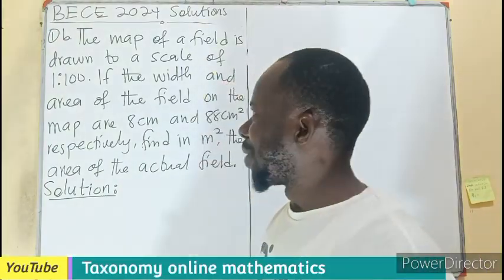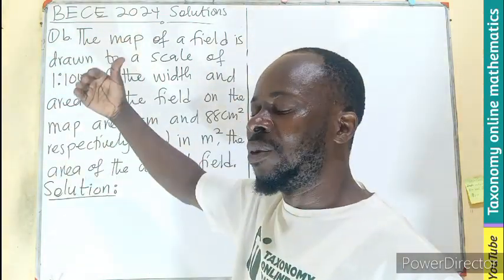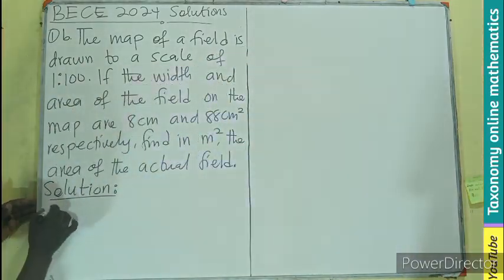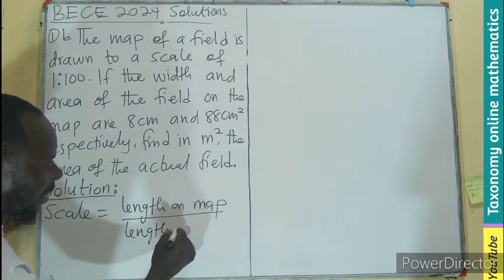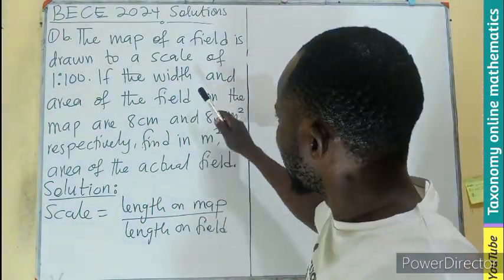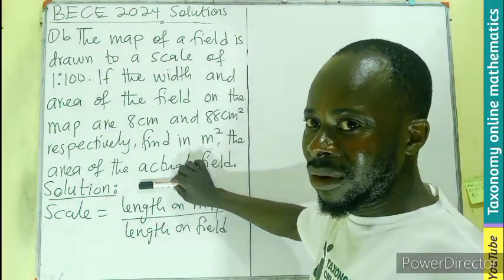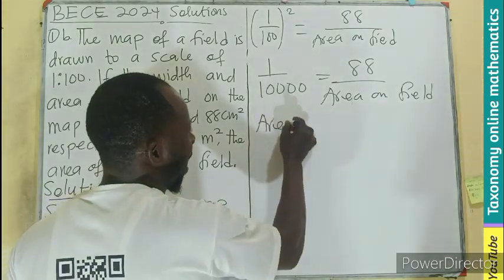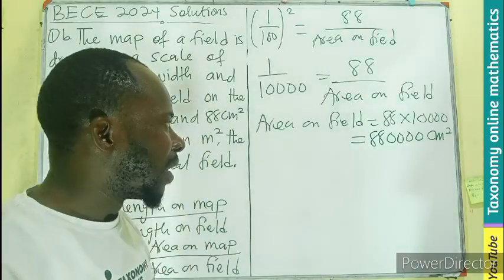BECE 2024 || Scale of Map drawing || Question No. 1 (b) Paper 2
In this video we will explore how to use the scale drawing of a map to find the area of the actual field when the area on the map is given